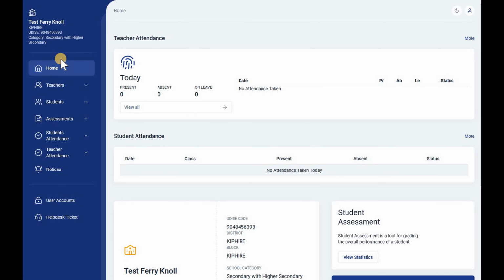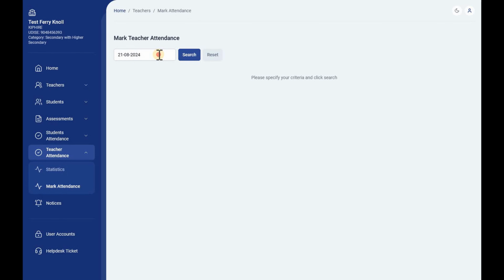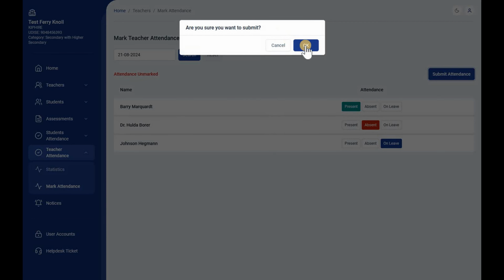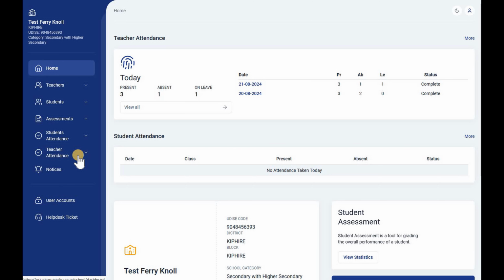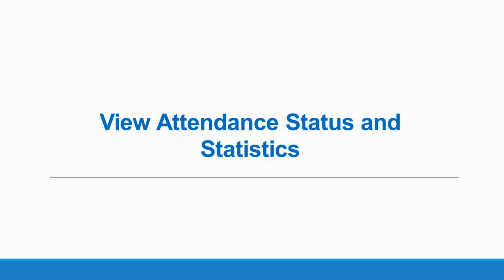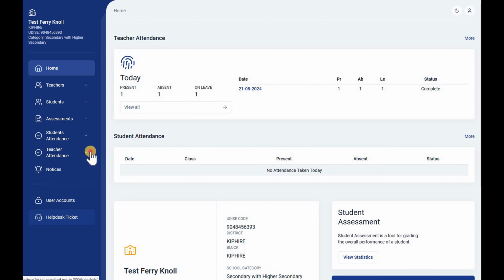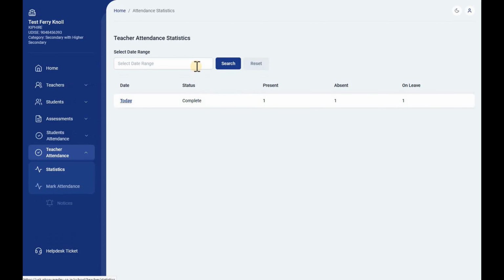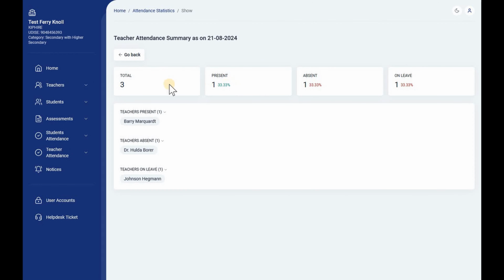SCHOOL USERS : Teachers Attendance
Step by Step Instruction for the School User to Mark Teacher Attendance.